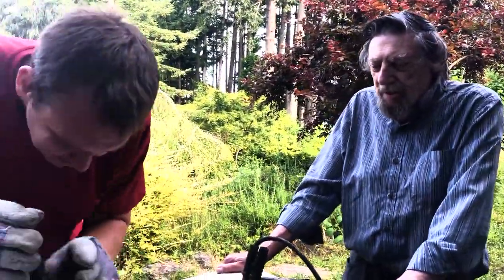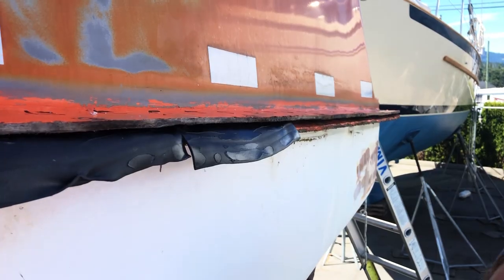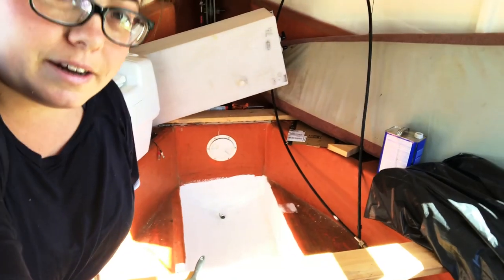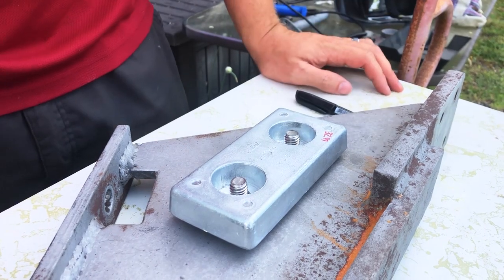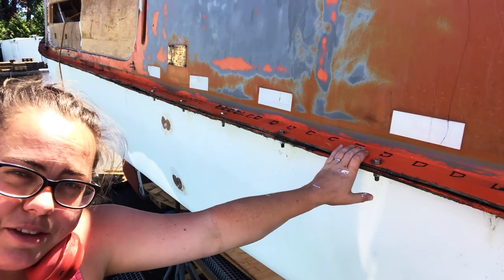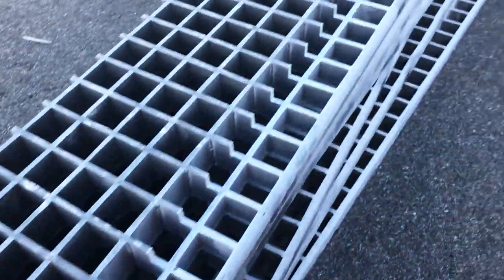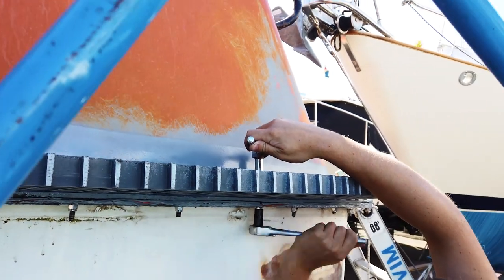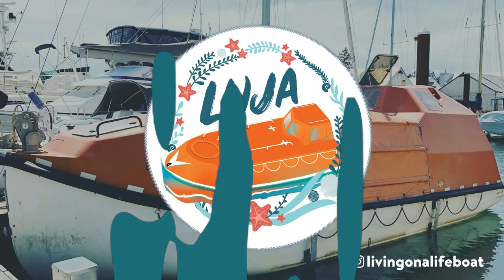Ep 10: Will This Lifeboat Walkway Hold Us?!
In this episode we build a fibreglass walkway around Luja, do a little bit of interior work, and test Toryn's welding skills.

We're Toryn and Dani, and we're turning a lifeboat into a liveaboard. Join us as we rebuild Luja, a former ferry lifeboat, and then take off to explore. We're based in the Gulf Islands of Canada and planning to ship her to Europe in a few years for the rivers and canals.

Instagram for latest updates: livingonalifeboat
info (at) livingonalifeboat (dot) com